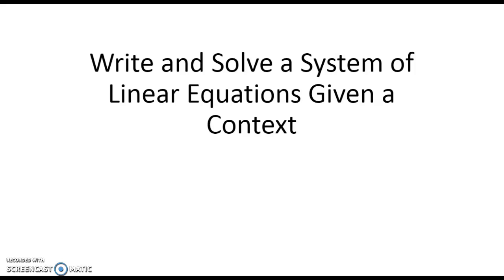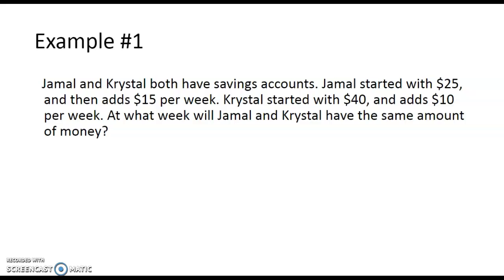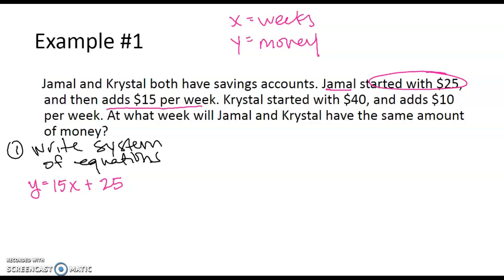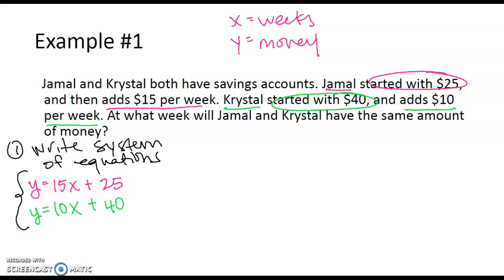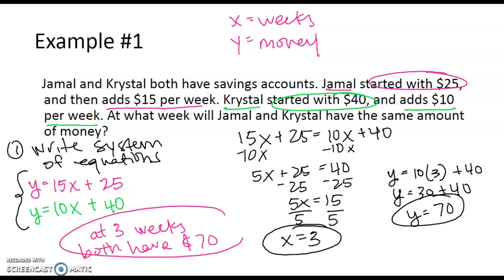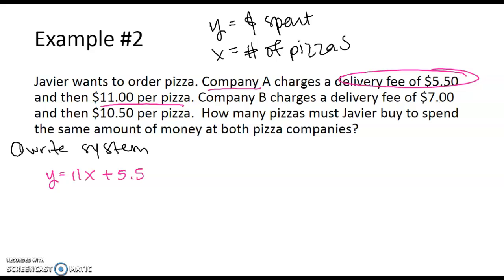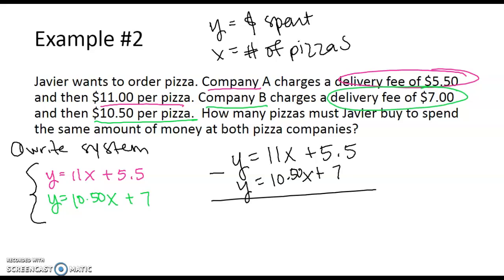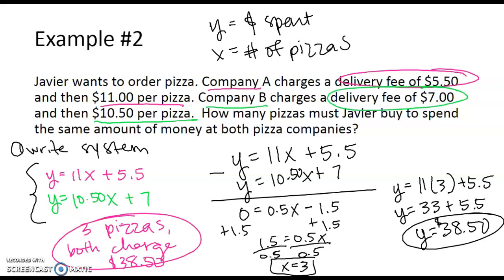Writing and Solving Systems for a Context